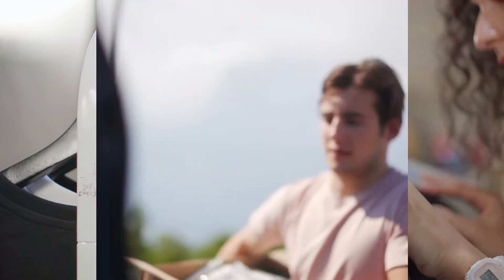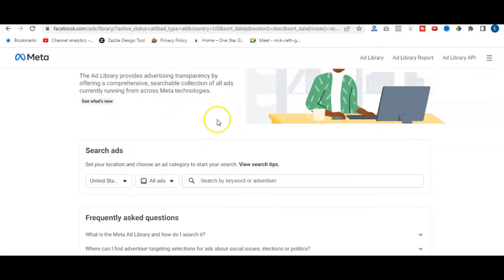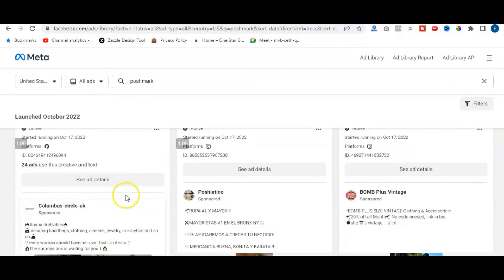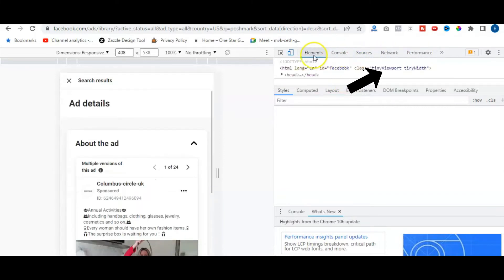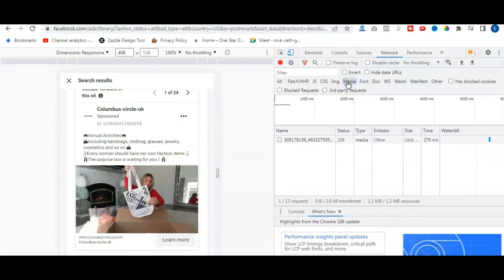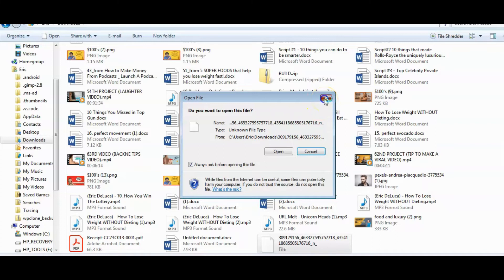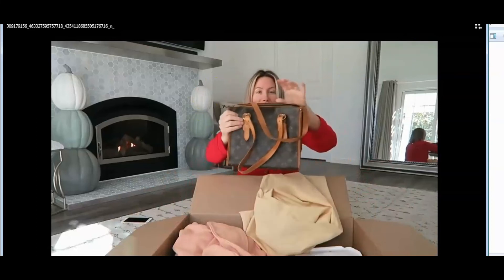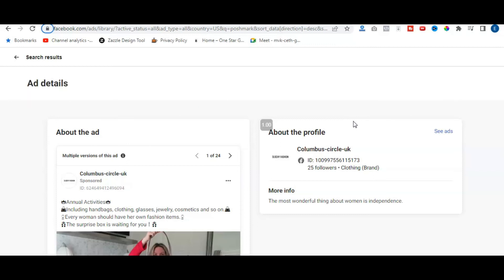How To Download Facebook Ad Library Videos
Are you ready to learn how to download an ad from the Facebook Library.? It's easier than you think. This is a great way to learn from other ads and hopefully be inspired to create your own. So, in the case they disappear from facebook...no worries, just do everything step by step in the video.

Check out my video if you're into the idea of a passive income here ...
Make Money From Home With ZERO Money (BEST WAYS In 2022)

Track: Broken Ladder | Artist: Jeremy Black